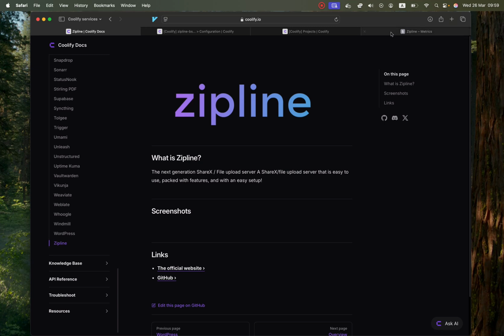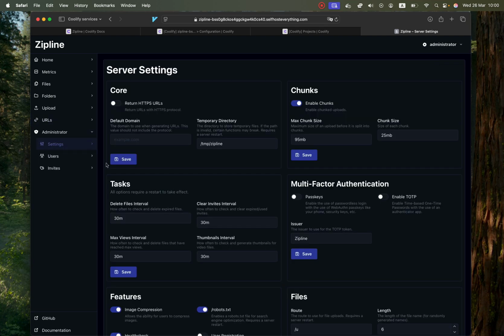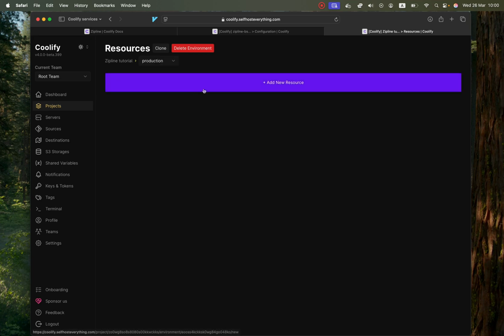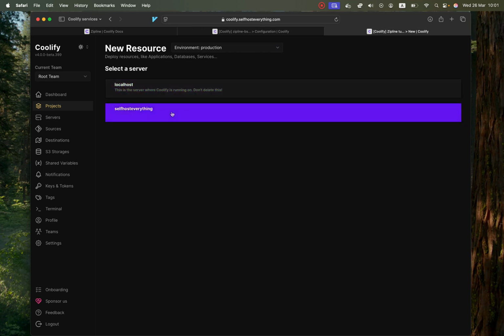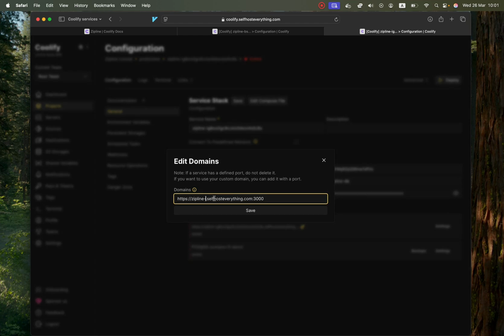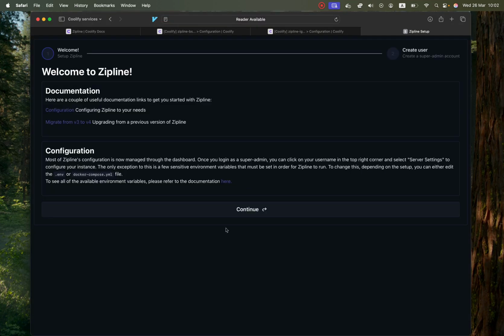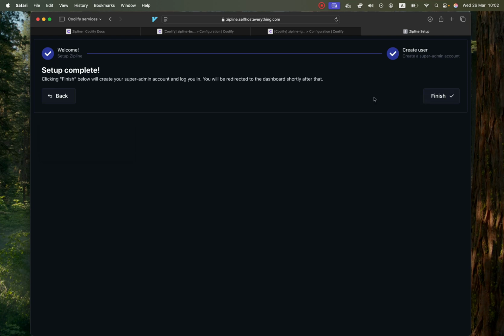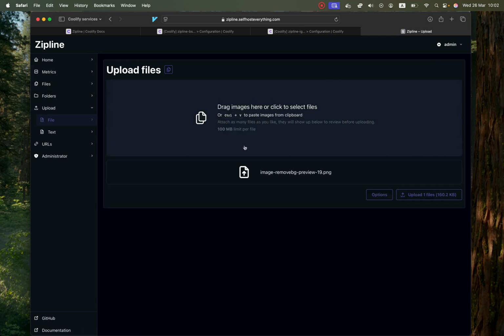How to Self Host Zipline on Coolify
Learn how to Self-host Zipline and host your private file sharing server using Coolify!